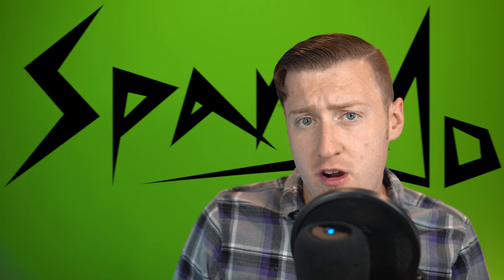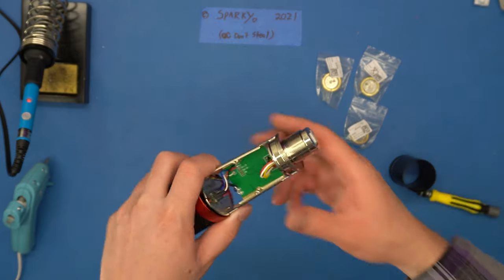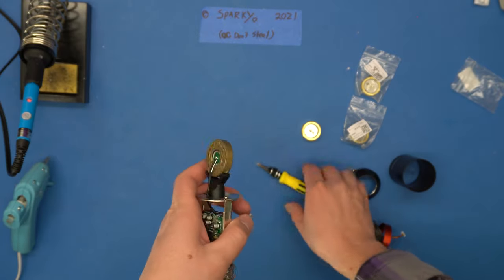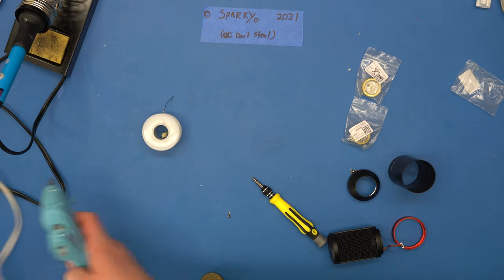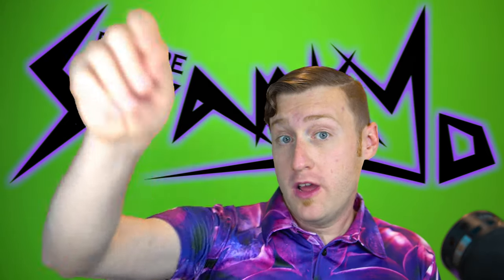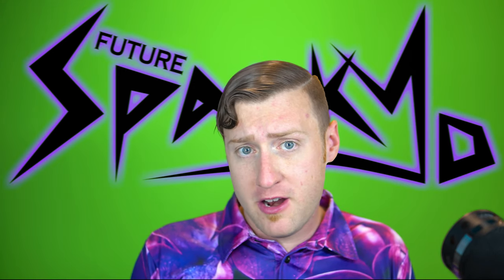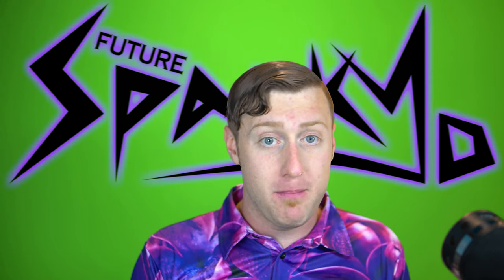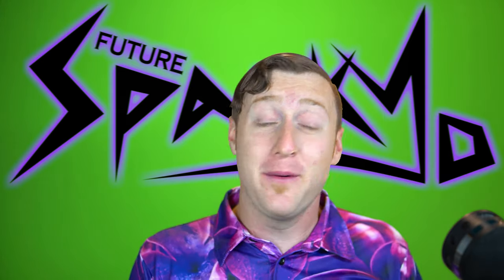Modding a USB Condenser Microphone | USB Microphone Hack?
It's time to try a basic hardware hack in an attempt to improve performance. In theory this is a simple hardware mod of a USB condenser microphone that only requires very basic soldering.

 This is not a difficult task in a studio microphone that uses an XLR interface, but things get more complicated when it is a USB microphone.

The idea was to do a before and after for the frequency response of a microphone based on using different condenser capsules. I wanted to improve sound quality in my microphone. Basically, I wanted to swap out the active bits of my usb mic as an excuse to learn how to test microphones with fun boring graphs using REW. The mod failed to produce a usable microphone, so this video contains no graphs. Well, it became semi-usable, just not loud enough to be practical.

Did you know that there are two different types of capsule styles for a condenser microphone, because I didn't. I removed the electret capsule from the majority RS pro, and I'm still not 100% sure what type this cheap aliexpress replacement is. It looks like a "true condenser" because it has no Junction Field Effect Transistor (JFET)... but adding a polarizing voltage had no observable effect on the sensitivity, or at least the volume output over USB was exactly the same. The amazon listing I found for this capsule called it electret, but that is questionable. Using different models of JFET, however, did affect the volume - probably due to some of them being higher gain. I might be able to modify the amplifier to increase the output, but that level of reverse engineering is far out of scope of this video.

00:00 - Introduction to the Majority RS Pro
01:17 - quick audio tests before changing the microphone condenser
01:48 - Tear down and modification of the USB Condenser microphone
07:04 - Sound testing the modded usb mic
07:22 - why didn't modding the usb microphone work?

SparkYo is the world's best small YouTube content creator. He restores whatever he wants, whenever he wants (or breaks it) and shares short videos for you and everyone. He's a grand guy that loves to waste money on trying to sound good. He has passion and drive for basically never streaming ever, except for those two times. Post a quick new SparkYo video in your glorious 4k test footage because it has excellent audio mouthfeel.

USB Condenser microphone mod - Can I swap capsules to make the usb mic sound better?